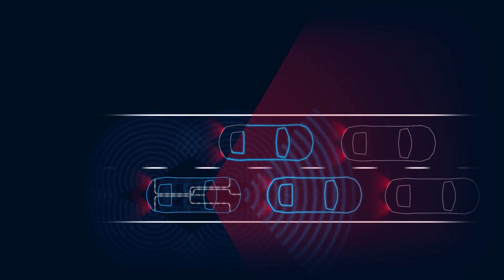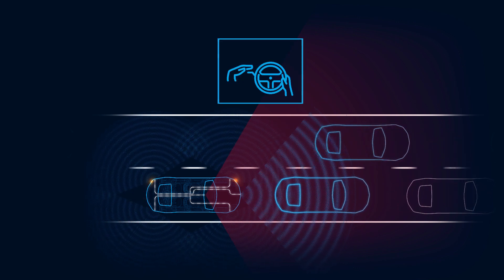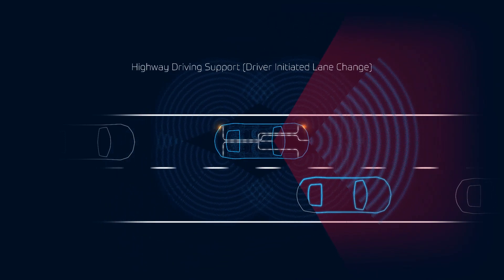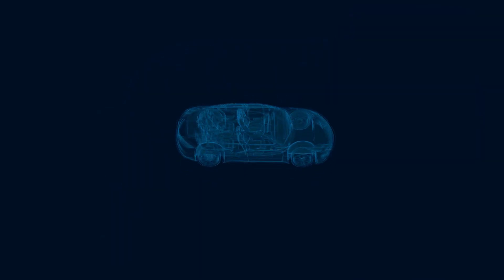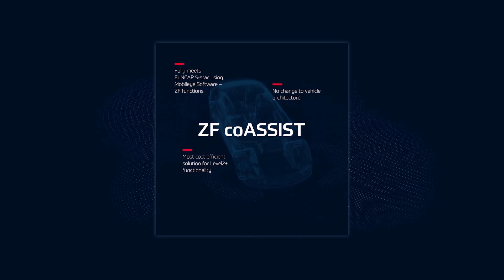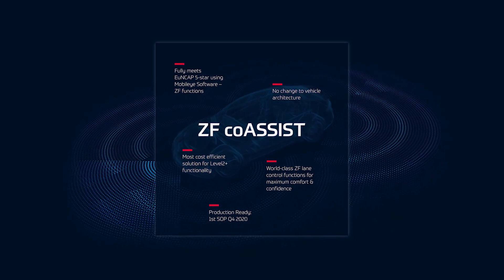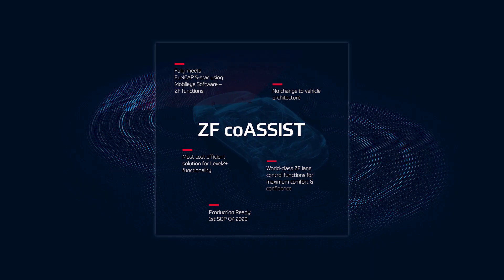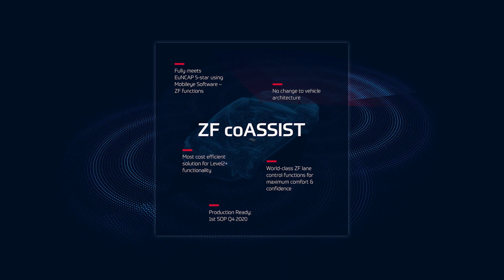ZF coASSIST: Most Affordable Level 2+ Automated Driving System in the Industry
Automated driving for personal passenger vehicles continues to be an important advancement in the quest toward Zero Accidents. ZF is concentrating on Level 2+ semi-automated systems that deliver advanced safety and convenience functions – and along with its partners has developed the most affordable Level 2+ system in the industry. ZF’s coASSIST is the first step into the modular Level 2+ hardware and software suite and highlights ZF’s capabilities as the full system supplier. ZF’s coASSIST system offers drivers significant comfort and safety benefits at a price well under $1,000 US dollars – while meeting projected Euro NCAP 2024 test protocols and delivering popular Level 2+ functions. It will be in production with a major Asian manufacturer by the end of 2020 utilizing the full ZF system including Mobileye's EyeQ™. Following the initial start of production, the system will also introduce ZF’s first launch of its Gen21 Medium-Range Radar.